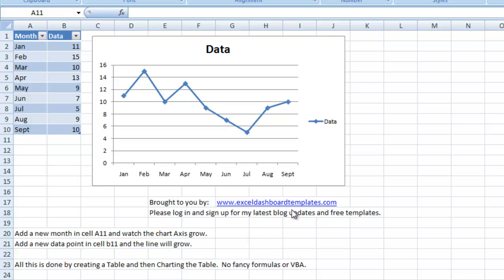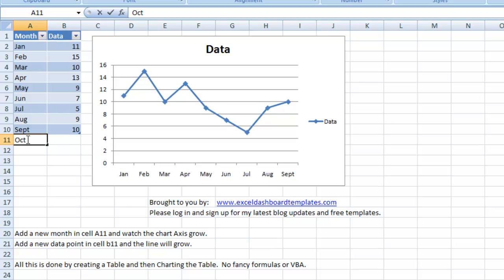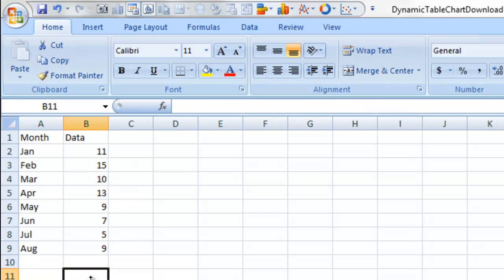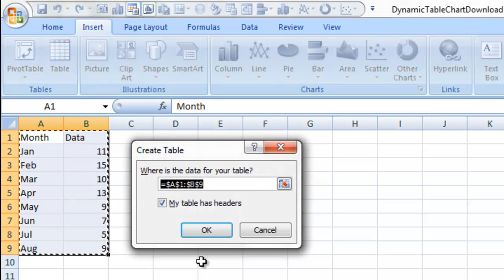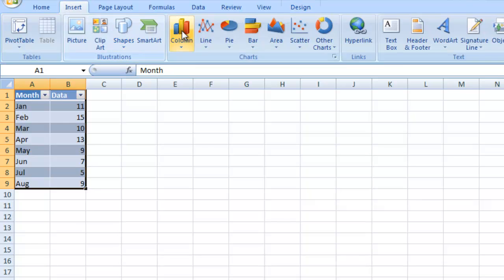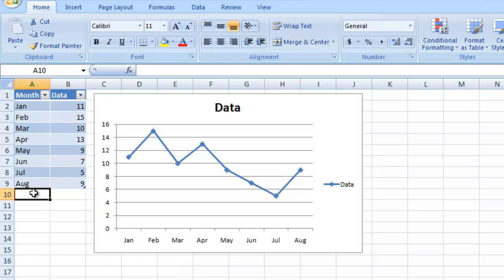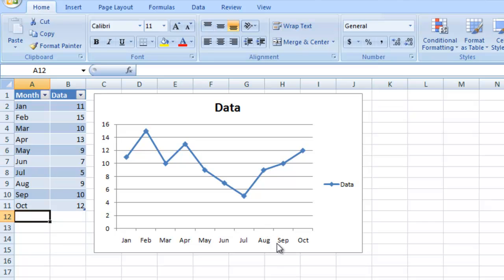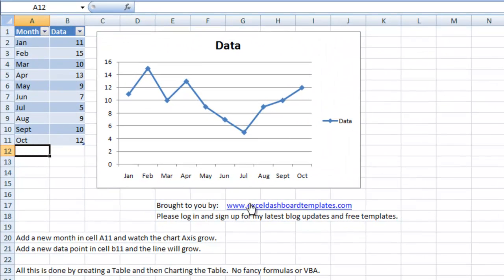Dynamic Excel Line Chart Using Tables Demonstration Tutorial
A simple How-to Tutorial Demonstration on how to make a Dynamic Excel Line Chart for Dashboard Templates using Tables.